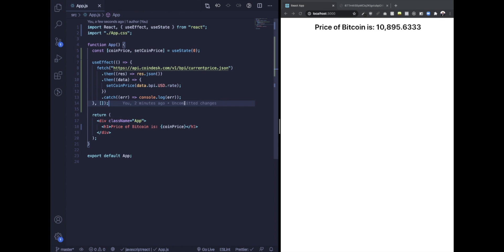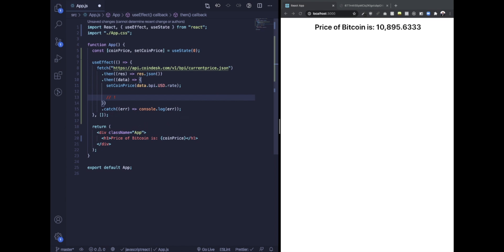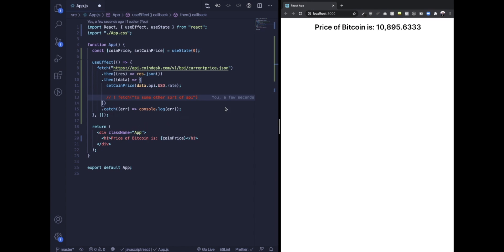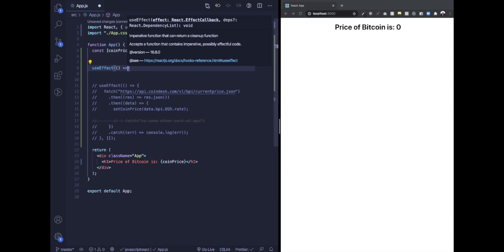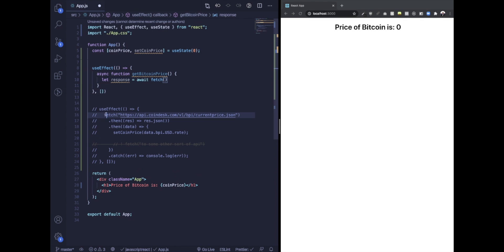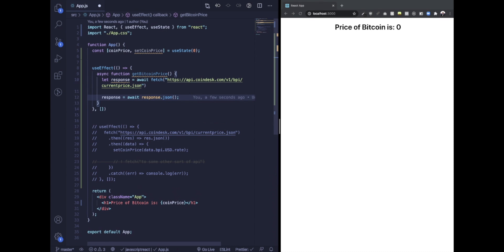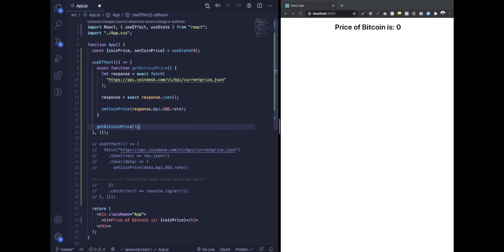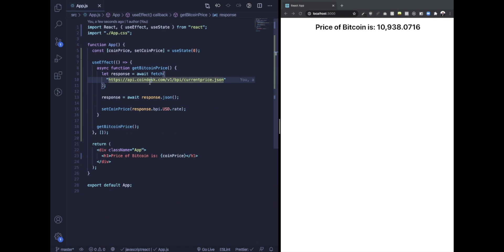Converting your Callback Functions into Async/Await Functions in under 3 minutes! (React 16)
Callbacks are great when it's to make just 1 request. When things get more complex, it's much harder to read and debug. Here is how to transform your callback functions into async/await functions and make it much faster.